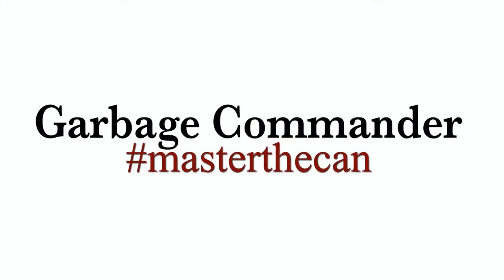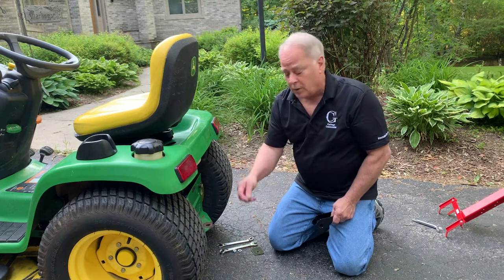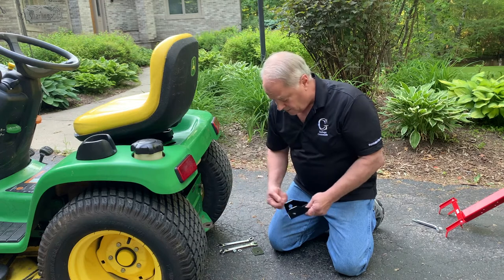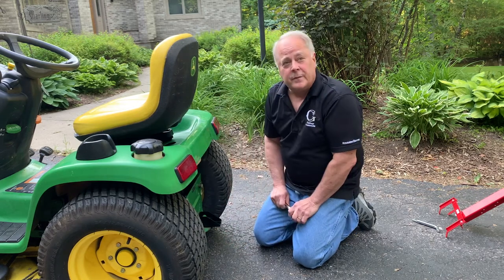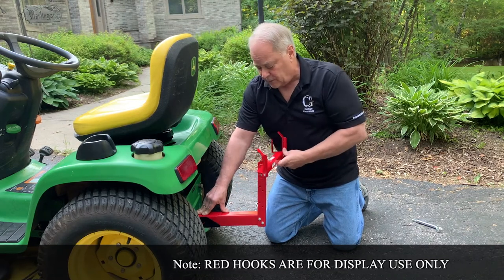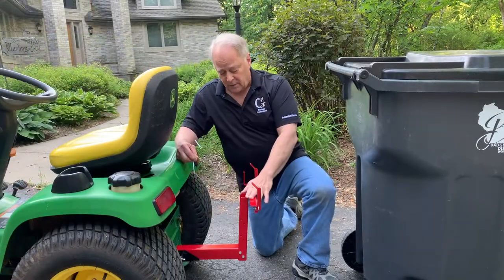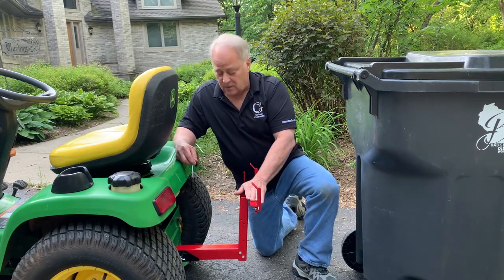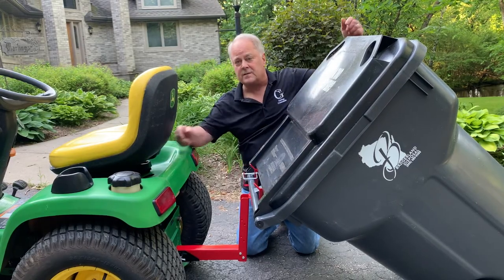BRH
This video will show you how to instal and use the BRH. If you have a hinge flange on a lawnmower, this will allow you to use our SR-MT.